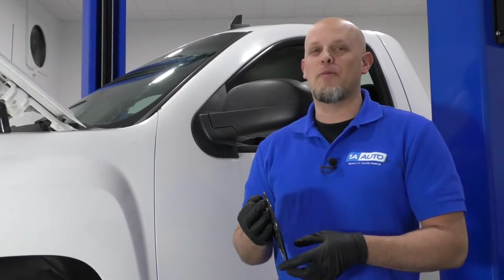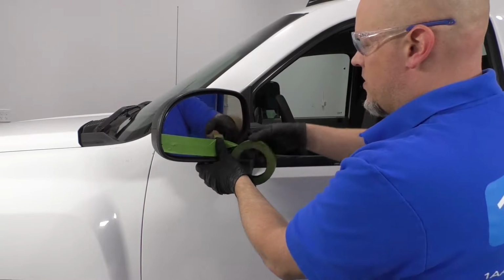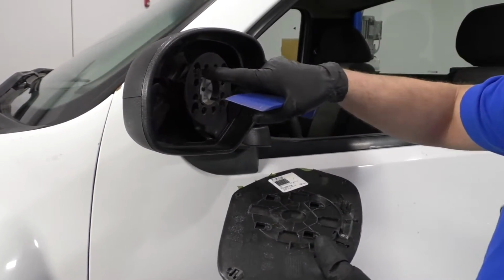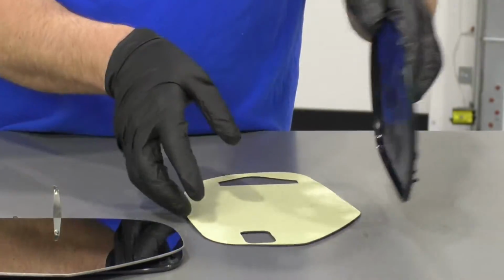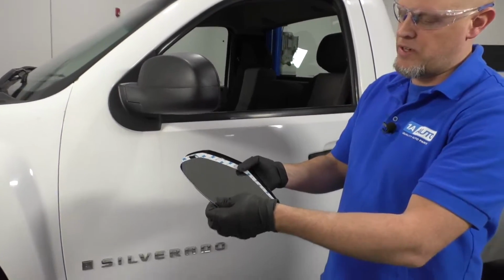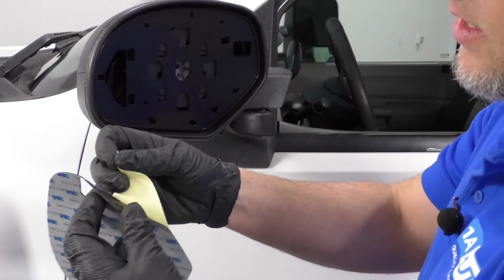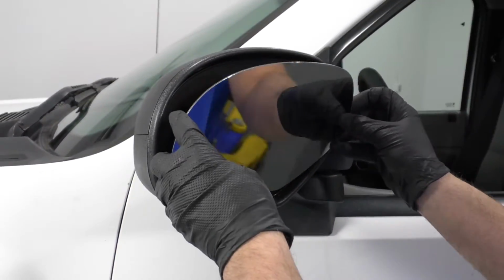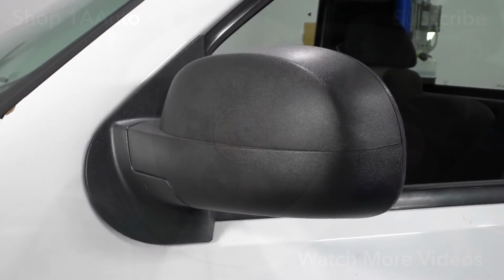How to Replace Side Mirror Glass 07-13 Chevy Silverado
Mirror Glass -

Items you will need:
Plastic trim tools
Pick tools

In the video, 1A Auto shows how to replace side mirror glass. The video is applicable to the 07, 08, 09, 10, 11, 12, 13 Chevy Silverado

This repair was done on a 2008 Chevrolet Silverado 1500 WT 4.3L Standard Cab Pickup 2-Door Automatic and the process should be similar on the following vehicles:
2007 Chevrolet Silverado 1500
2008 Chevrolet Silverado 1500
2009 Chevrolet Silverado 1500
2010 Chevrolet Silverado 1500
2011 Chevrolet Silverado 1500
2012 Chevrolet Silverado 1500
2013 Chevrolet Silverado 1500

• Safety Glasses